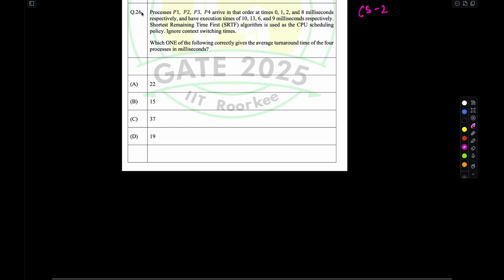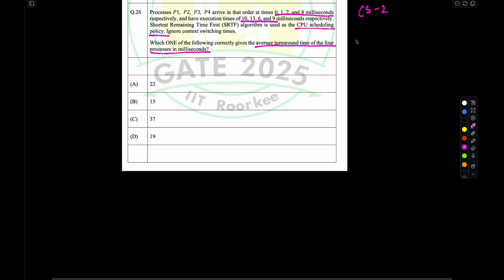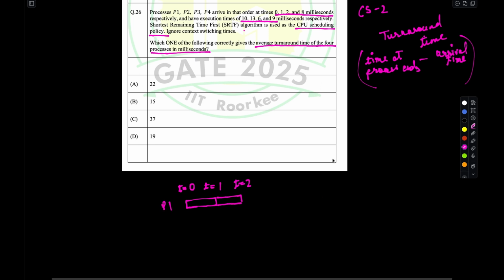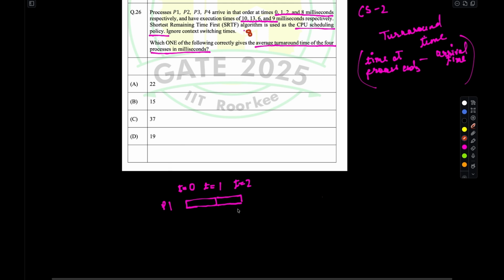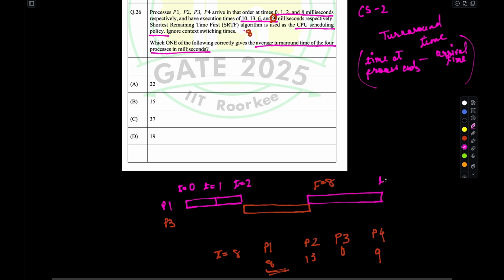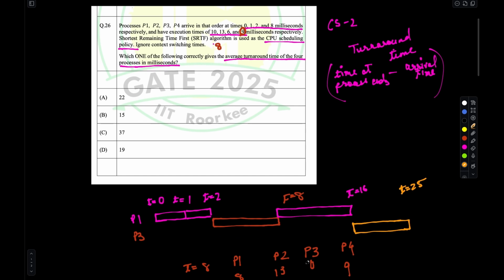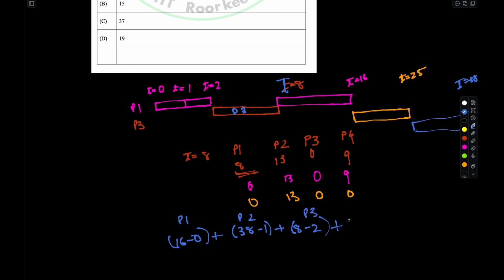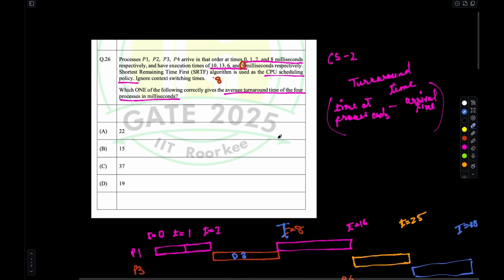Q 26 GATE 2025 CS2: Processes P1, P2, P3, P4 arrive in that order at times 0, 1, 2, and 8 miilisec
GATE 2025 Operating Systems Question 26 Explained | SRTF Scheduling & Average Turnaround Time

In this video, I solve and explain Question 26 from GATE 2025 CS-2 Operating Systems step-by-step using the Shortest Remaining Time First (SRTF) scheduling algorithm.

We cover:

SRTF (Shortest Remaining Time First)
Preemptive CPU scheduling
Process arrival times
Burst times
Gantt chart construction
Turnaround time calculation
Average turnaround time

This question is a great example of how process arrivals can cause preemption and change the execution order dynamically. We build the complete schedule and compute the final answer with proper intuition instead of relying on shortcuts.

Topics covered:

CPU Scheduling
SRTF Scheduling
Preemptive Scheduling
Turnaround Time
Gantt Charts
Operating Systems Fundamentals

If you're preparing for:

GATE CSE
Operating Systems exams
Placements & interviews
OS fundamentals

this video will help strengthen your scheduling concepts and problem-solving skills.